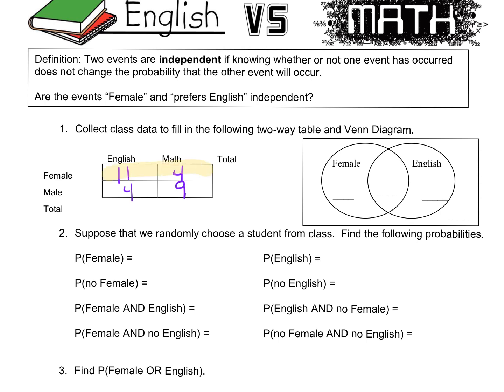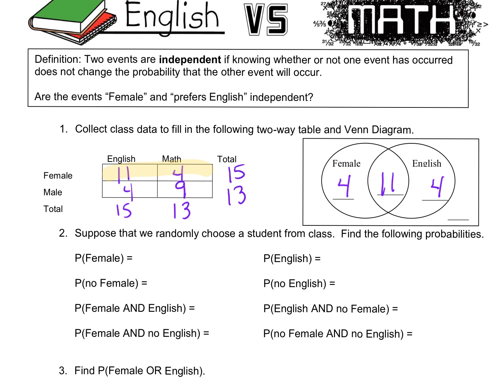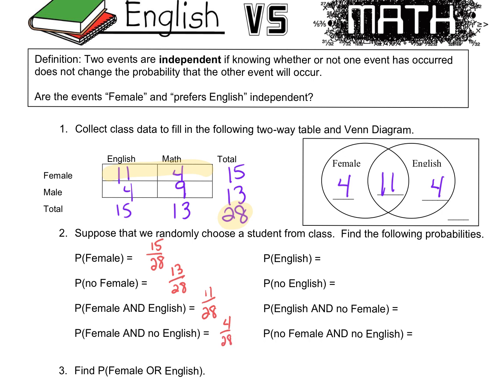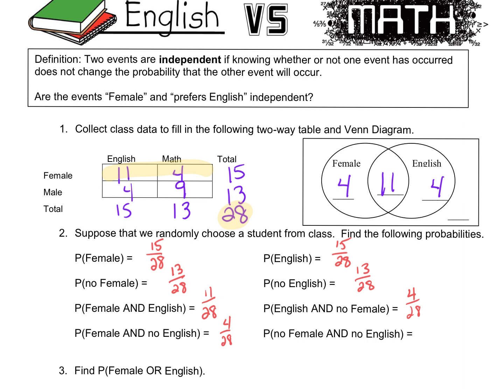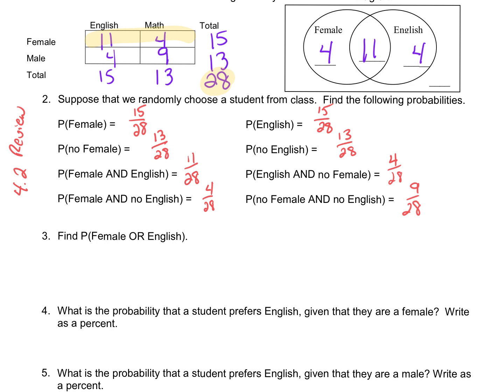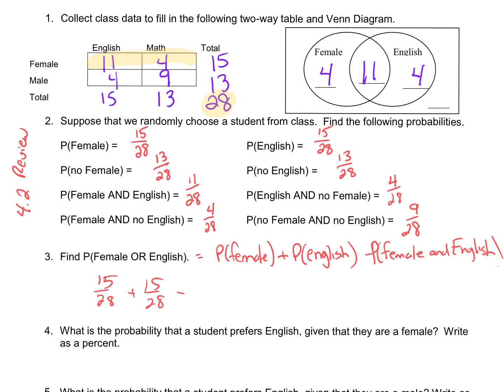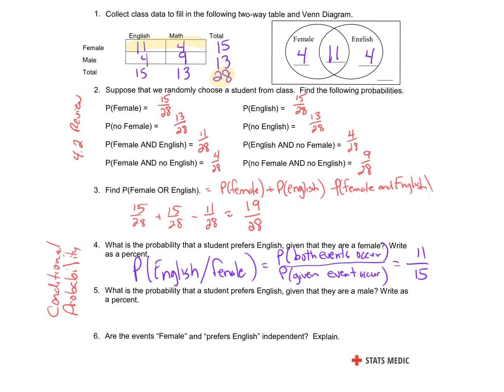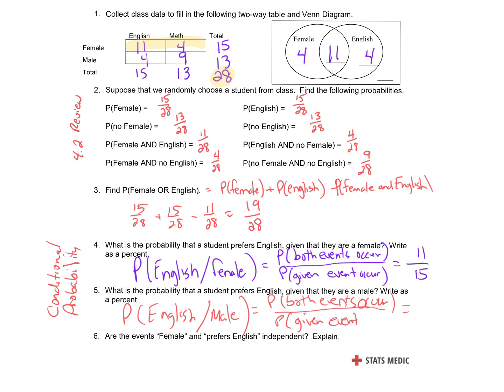English vs. Math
Statistics Dale Bloom